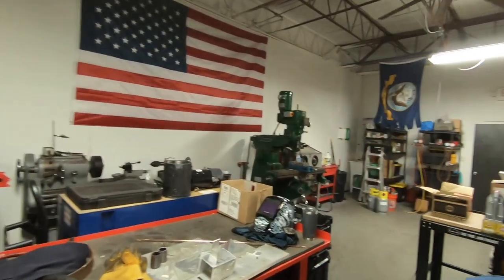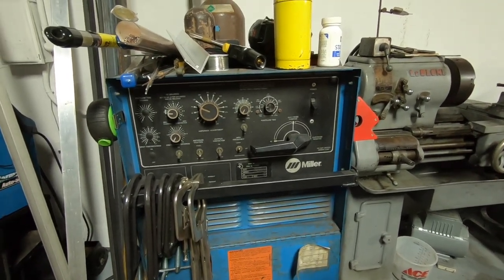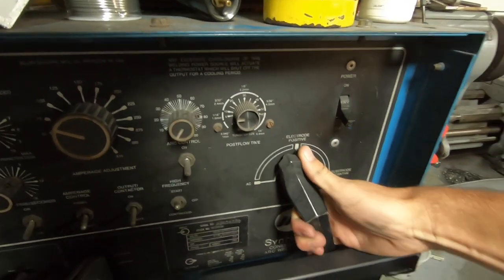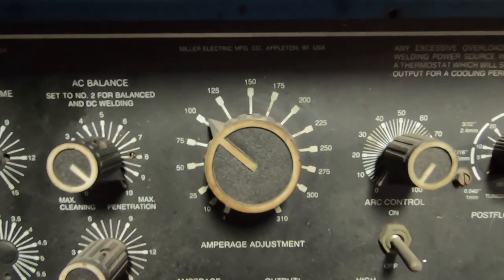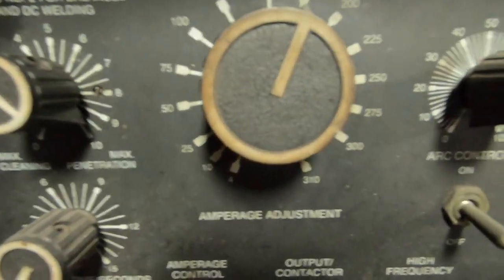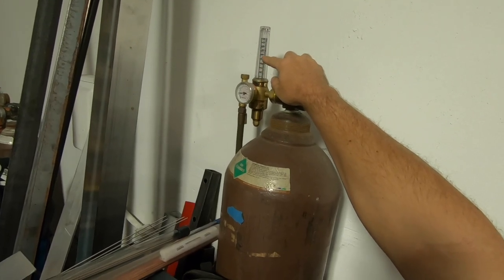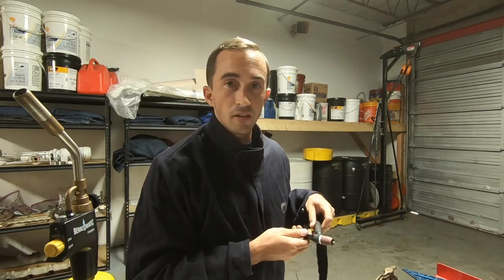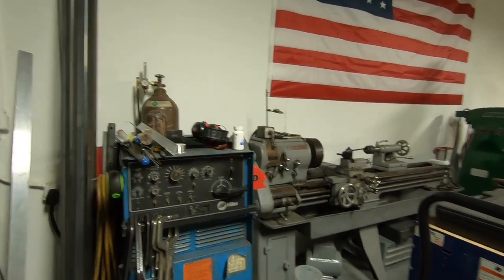SET UP YOUR MACHINE TO WELD ALUMINUM (Miller Syncrowave 250 Transformer Type)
1988 Miller Syncrowave 250 transformer machine and welding aluminum. What you need to know to set up your machine.